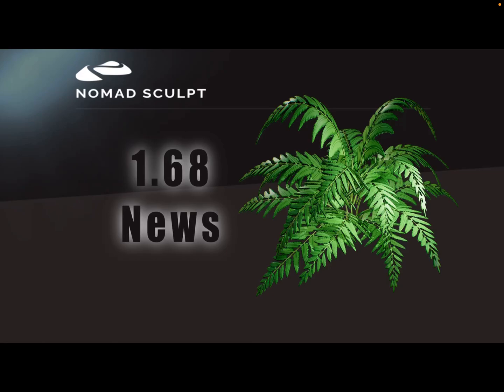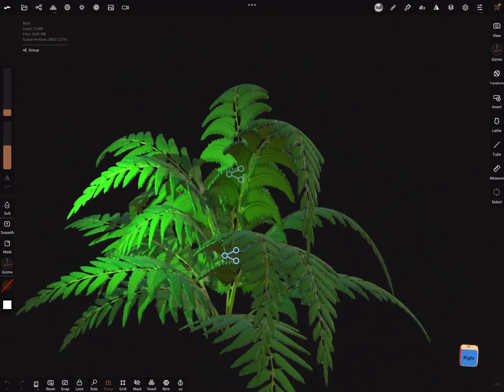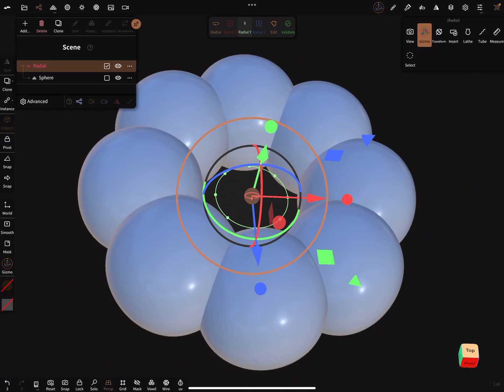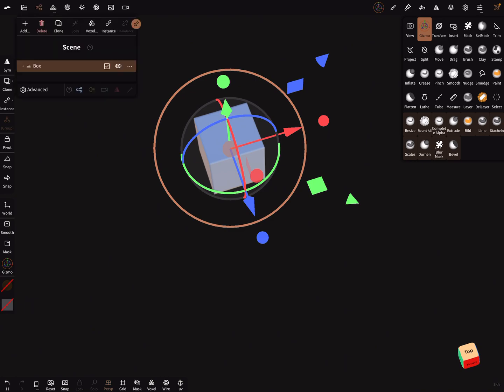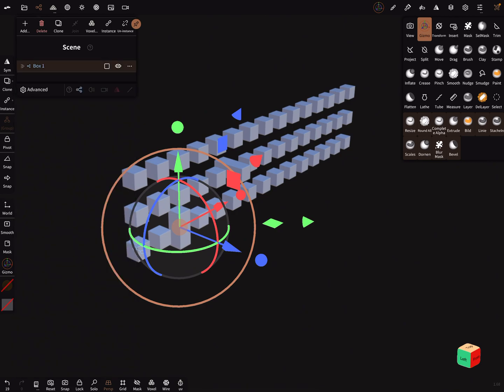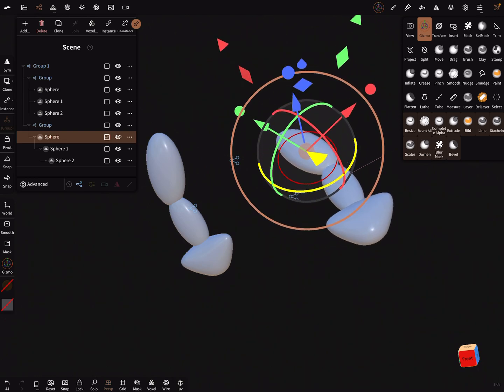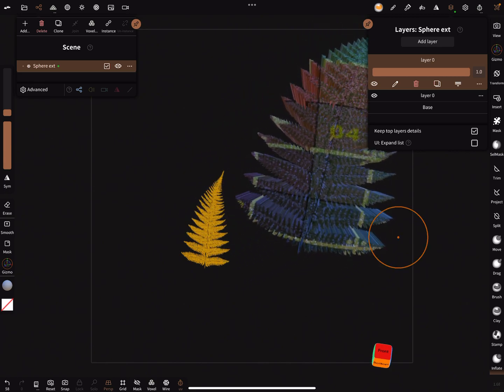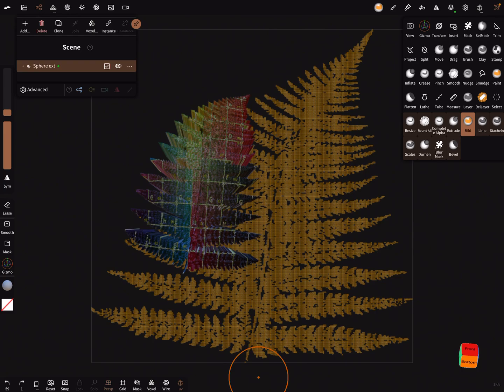Nomad Sculpt - 1.68 News-validate repeater nodes - mask/layer extract keep UVs (V1.68 -25.10.2022)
Short explanation of important changes from version 1.66 to 1.68.

! Turn OFF join children when validating if you want to get the instances !

So some new tutorials are already outdated again !